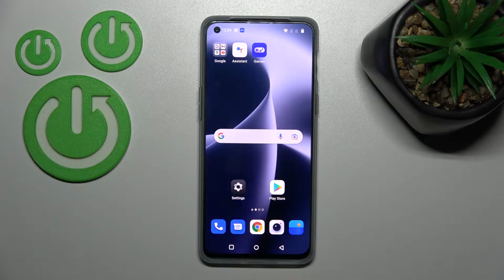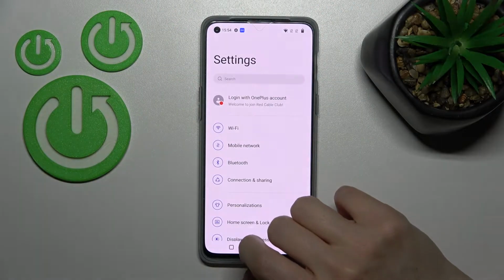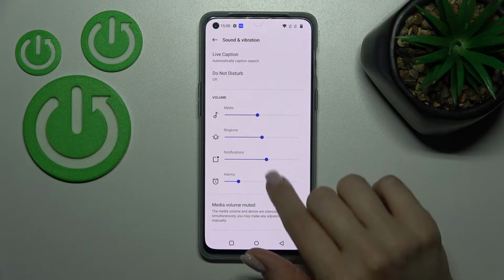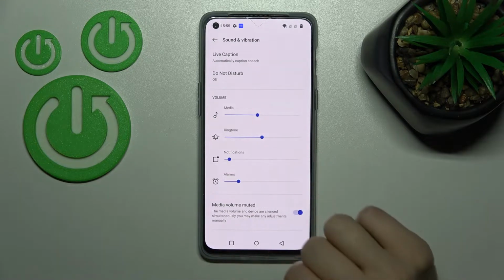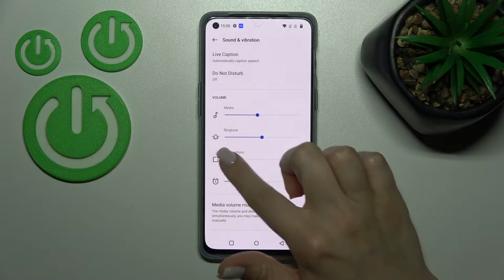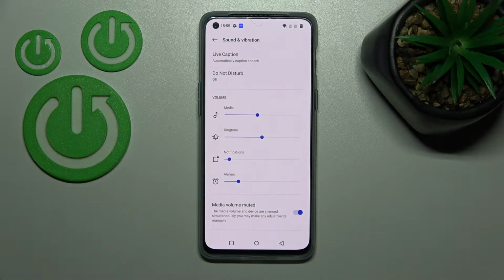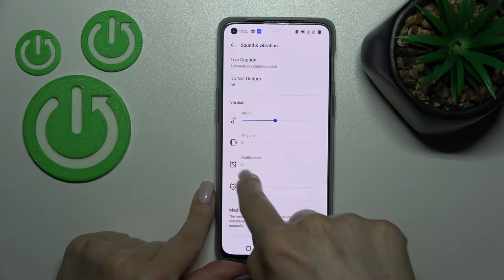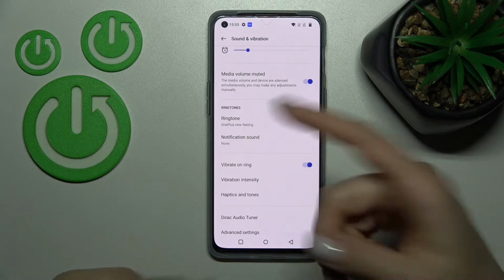How to Mute the Notifications Sound on the OnePlus Nord 2T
Learn more about the OnePlus Nord 2T:
Today we would like to showcase how you can make the notifications silent on your OnePlus Nord 2T smartphone by simply muting them. Thereby, we humbly invite you to view this video and learn how to turn off the sound for notifications on your OnePlus Nord 2T mobile device.

How to disable the sound for notifications on the OnePlus Nord 2T? How to turn off the notification sound on the OnePlus Nord 2T? How to switch off the notification sound on the OnePlus Nord 2T? How to mute the sound for the notifications on the OnePlus Nord 2T? How to make notifications silent on the OnePlus Nord 2T? How to silence notifications on the OnePlus Nord 2T?